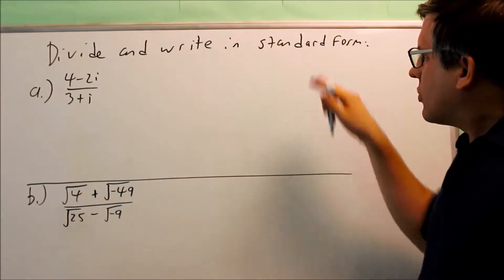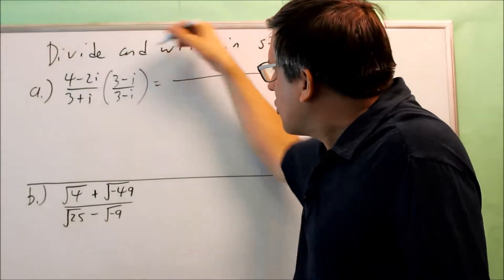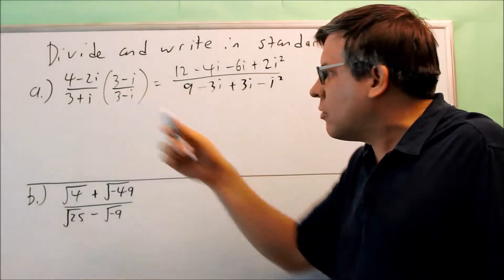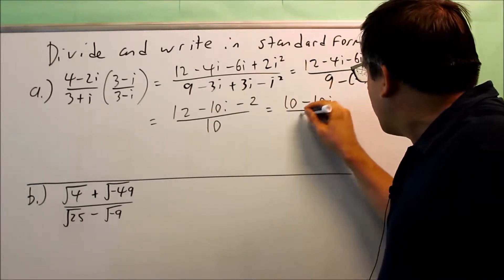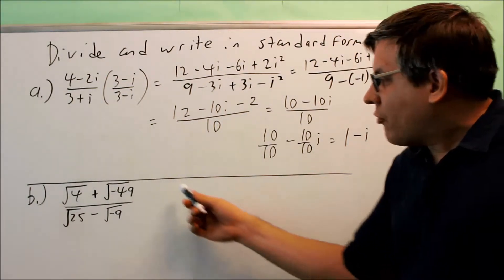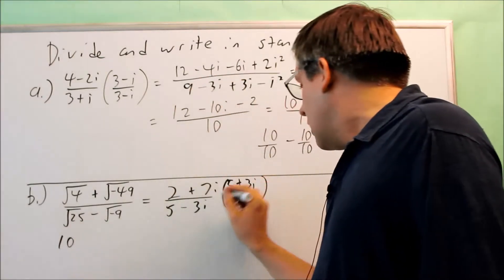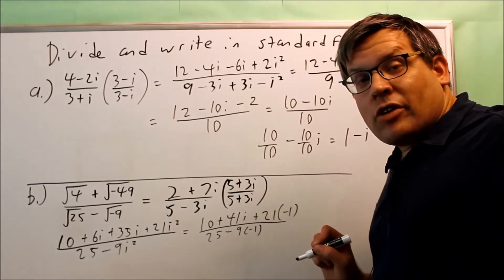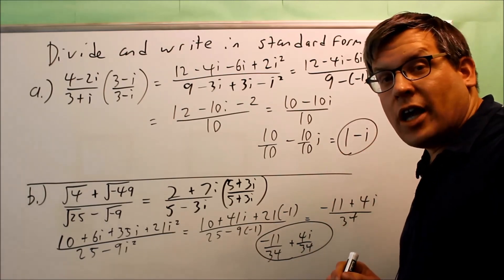Dividing Complex (Imaginary) Numbers